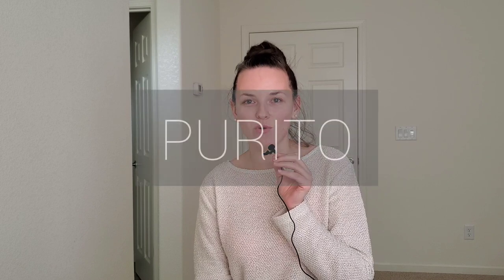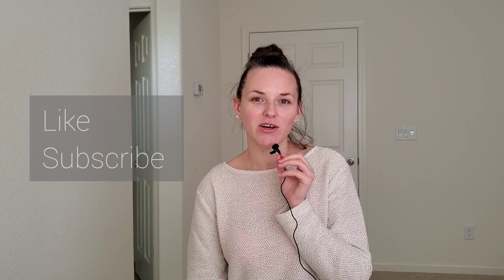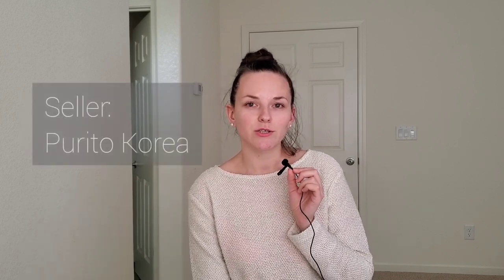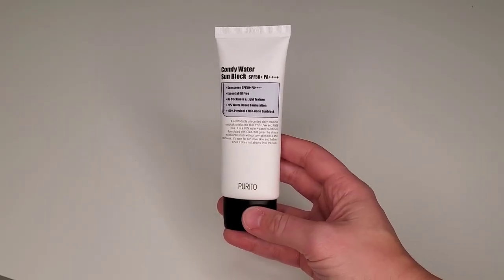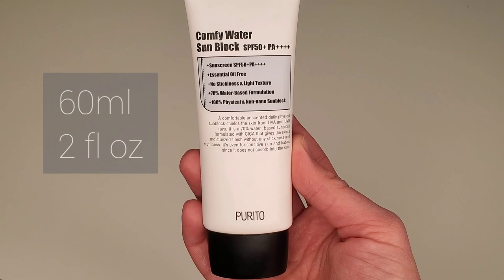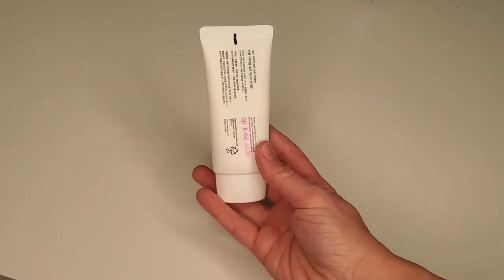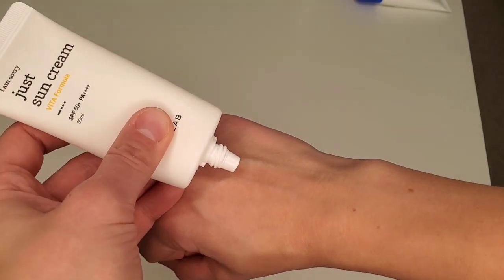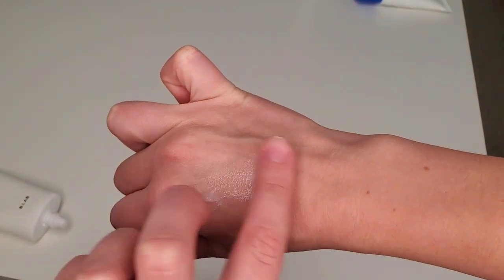Korean Sunscreen Controversy PURITO REVIEW Comfy Water Sunblock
MY REWARDS CODES FOR EXTRA DISCOUNT

[yesstyle] up to 5% using my rewards code
ANASTASIA92

THIS VIDEO IS NOT SPONSORED, the products mentioned in the video were bought with my money. The experience and thoughts are my own.

Hello guys, I am Ana, in this video I will talk about my experience with controversial Korean sunscreen by PURITO Comfy Water sunblock. I also will give you a recommendation of 2 other Korean sunscreens that I currectly use every days, because I stopped using Purito Comfy Water Sunblock due to drying and pilling.

I am not a skincare specialist or dermatologist. I am just a customer as you all are. If you have health conditions, you should seek for an advice from your health provider. This video doesnt intend to diagnose or treat your skin condition.

SKIN TYPE
My skin is a combination skin which is tend to get oily throughout the day on the forehead and dry on the cheeks and chin. I am in my late 20s at the moment. I have been living in a pretty dry and sunny California for since 2016.

Purito Comfy water Sunblock

B_LAB I Am Sorry Just Sun Cream SPF50+ PA 50ml

Isntree Hyaluronic Acid Perfect Sun Block SPF50+ PA 50ml